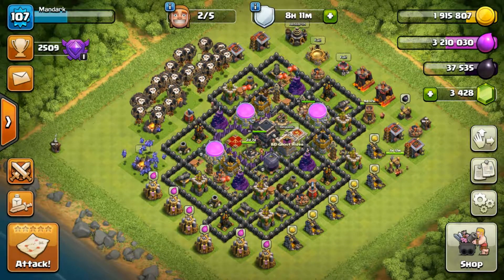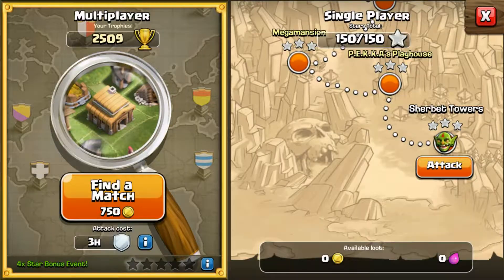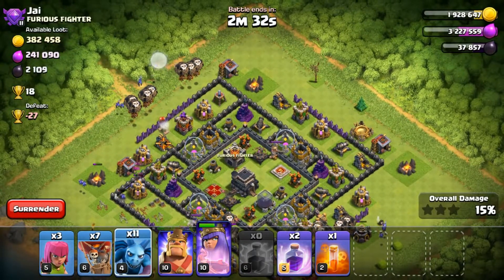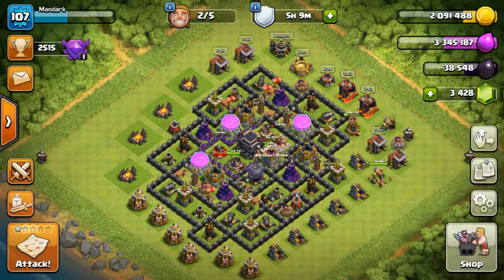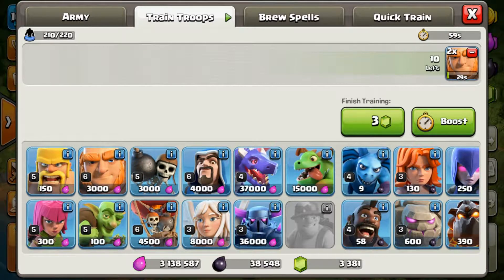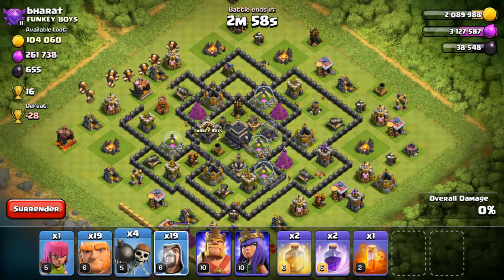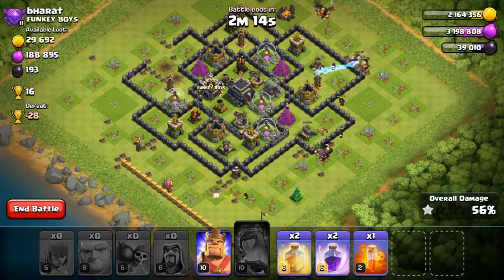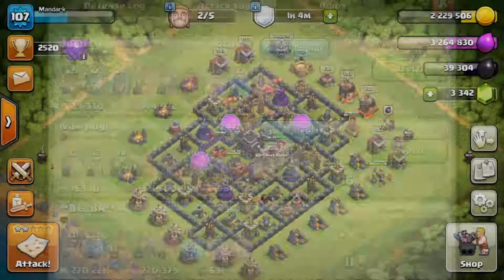CLASH OF CLANS!! FARMING GAMEPLAY!! I SUCK AT IT!!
Hi guys!!
Here is one of the videos you guys asked for.
I know im not very good at it but attempted...
hav fun guys!!